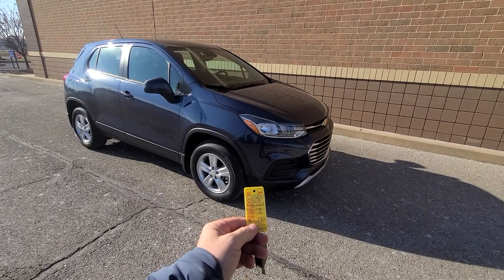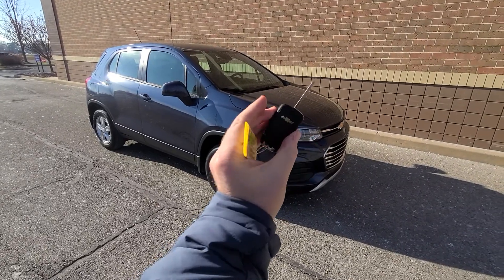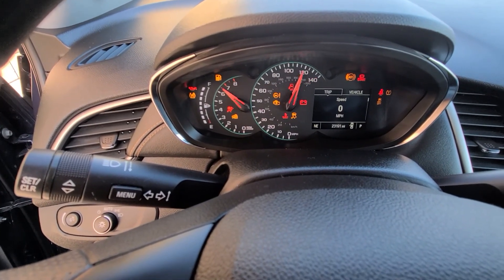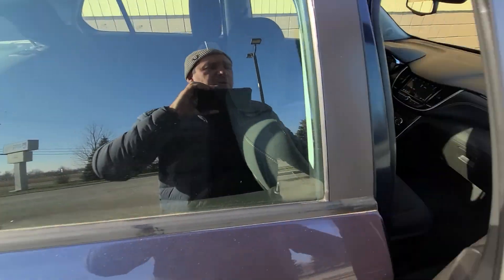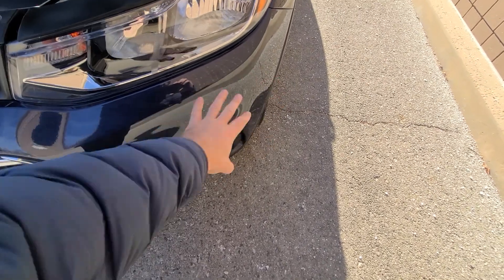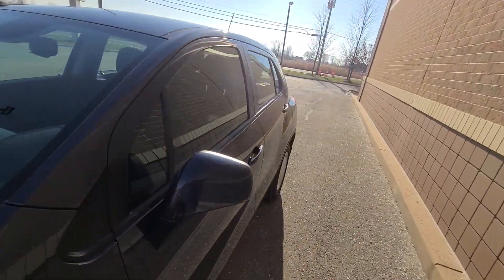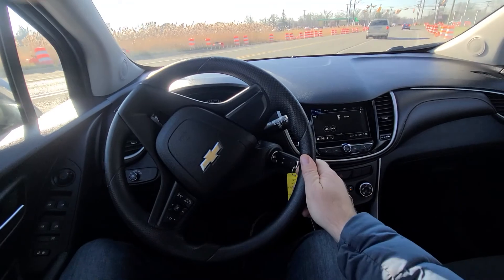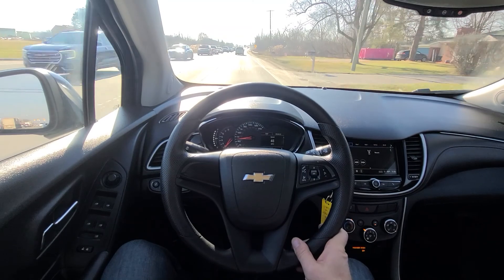c4382 2018 Chevy trax awd